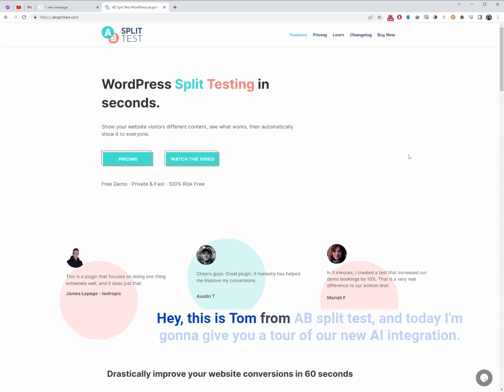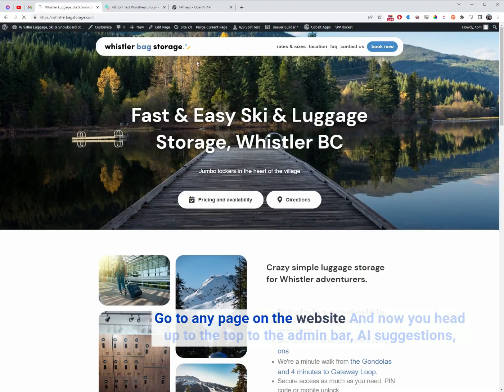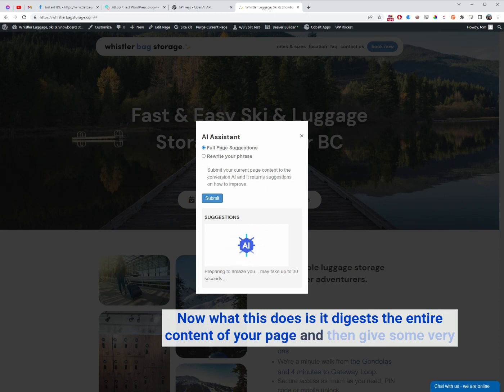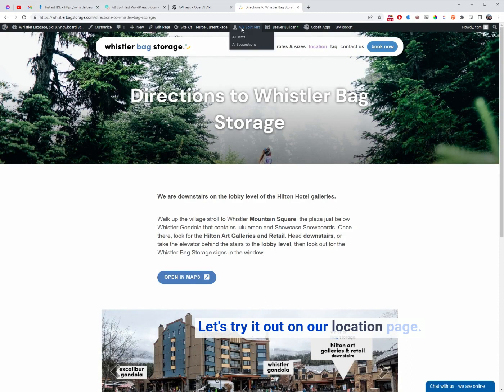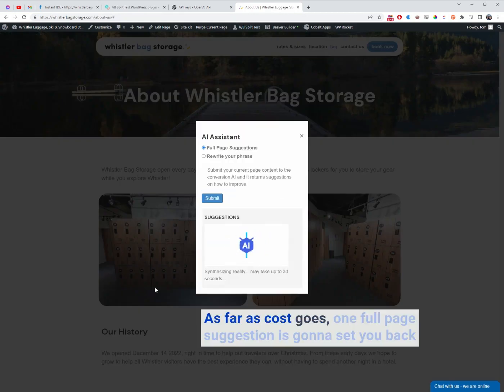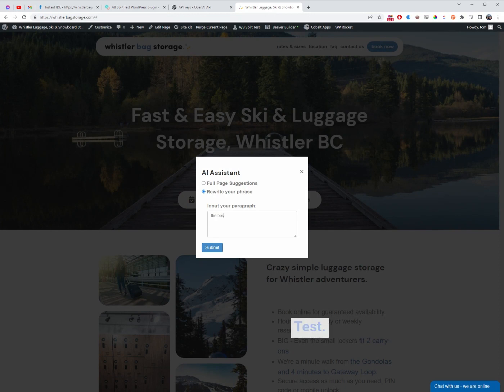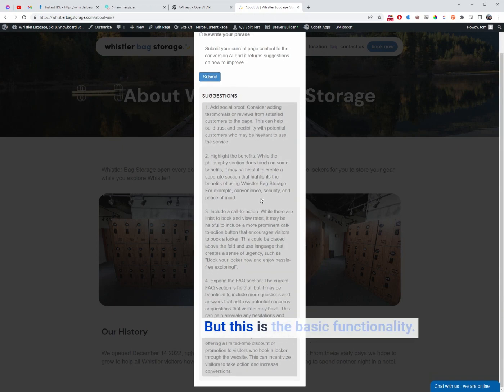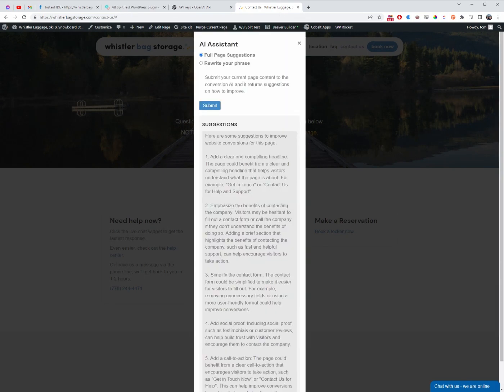This AI tells you what is wrong with your website.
AB Split Test now cleverly integrates with Open API!

Slap in you open API key then get feedback on your website pages in seconds. Its like your own conversion specialist sitting on your shoulder.

Get unlimited conversion optimization for WordPress with AB Split Test.